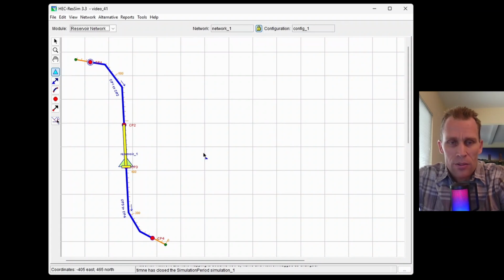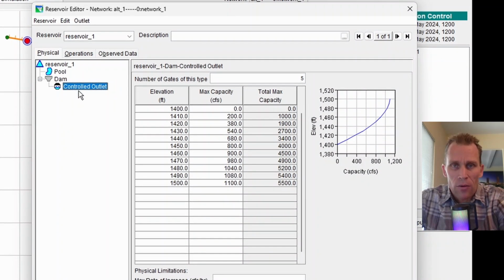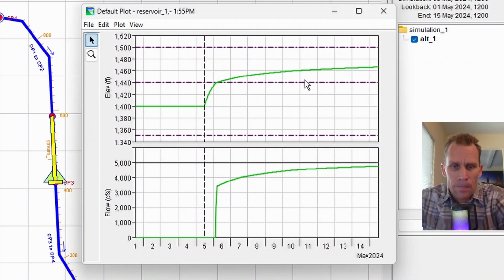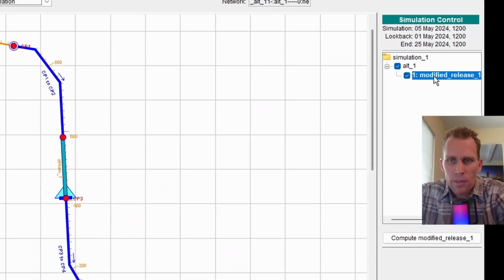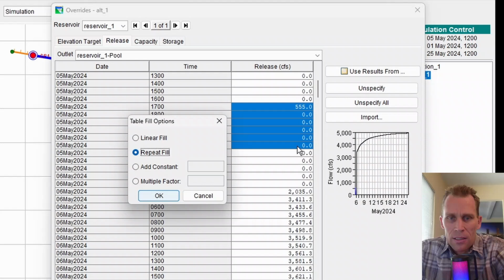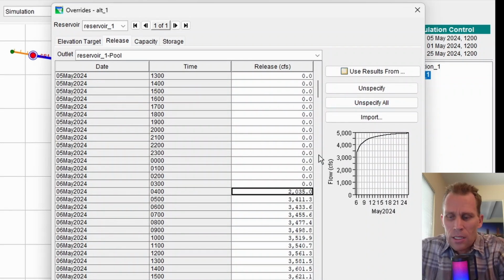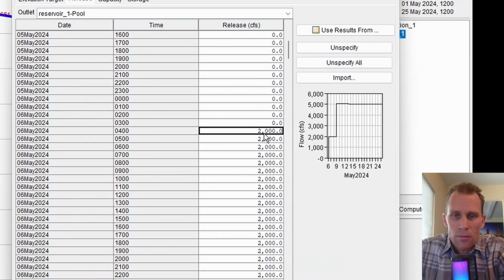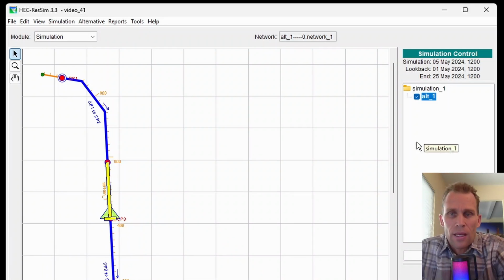HEC ResSim Lesson 41 - Simulations (Part 3)